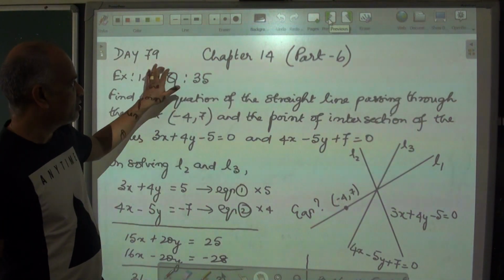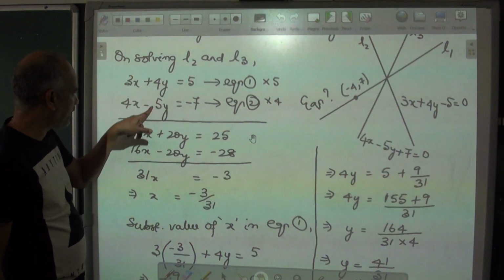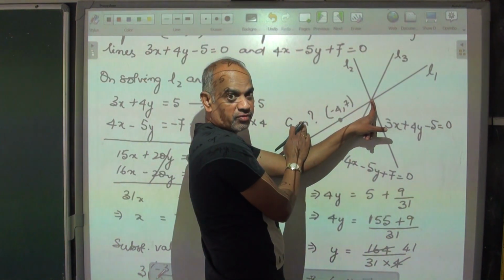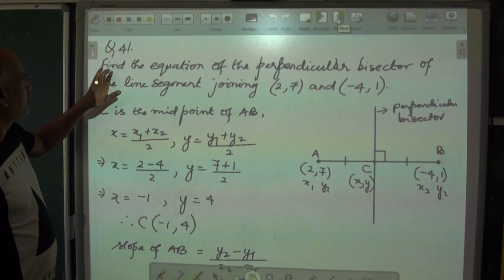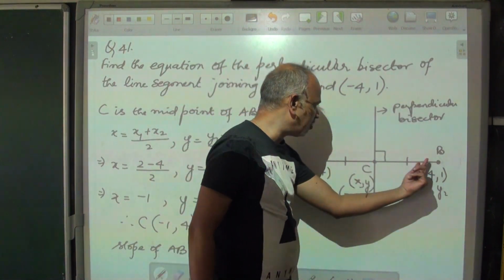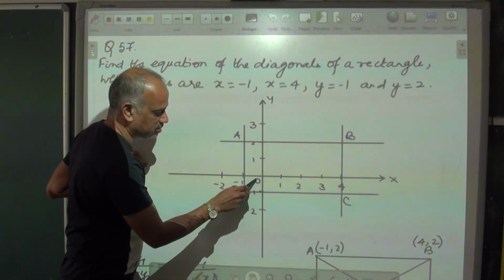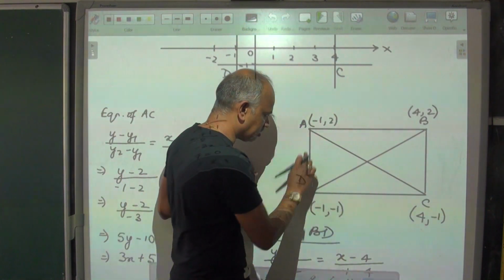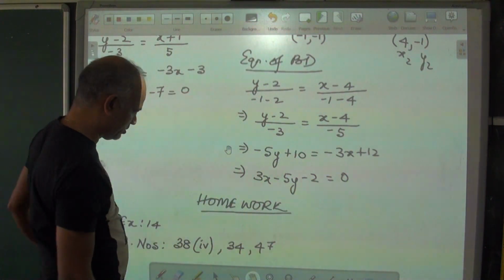St. Augustine's School, Kalimpong.